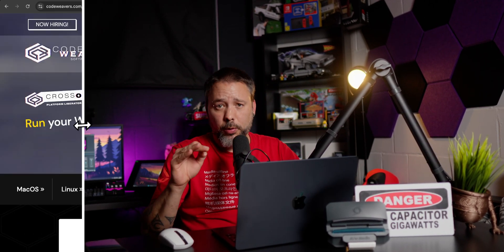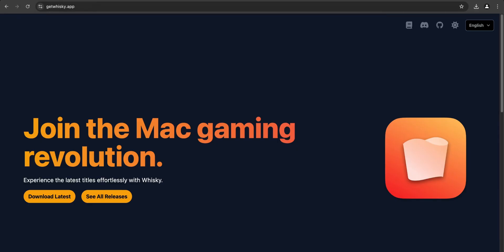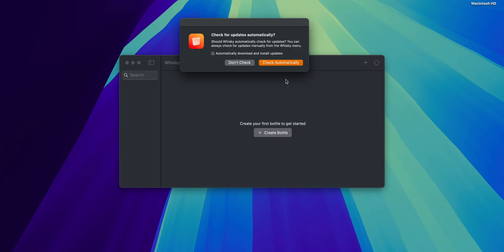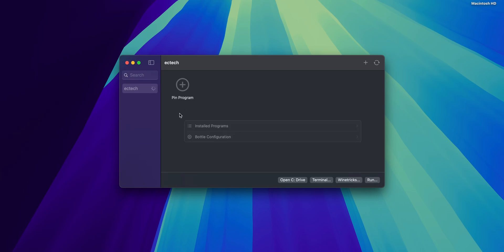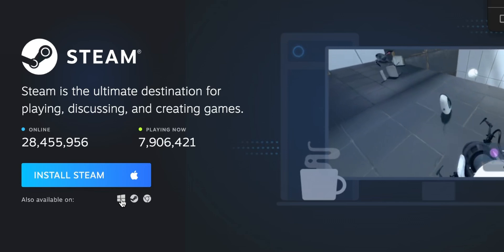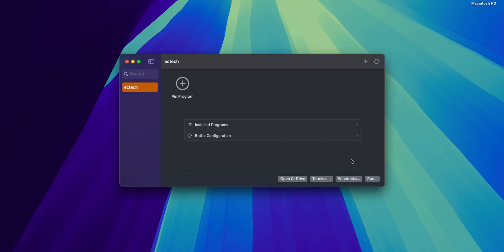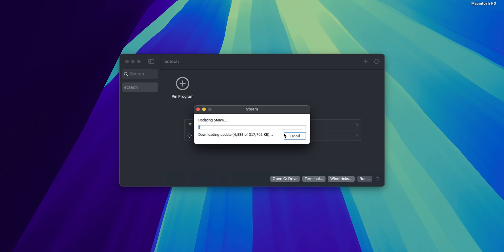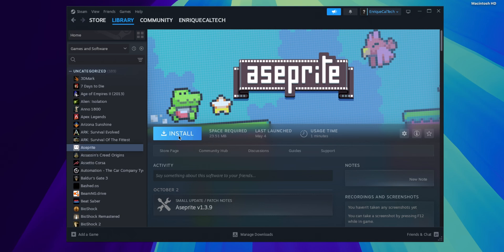How to Install and Play Windows Games on Apple Silicon Mac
On this video i show you how to install and play windows games on apple silicon mac using whisky.